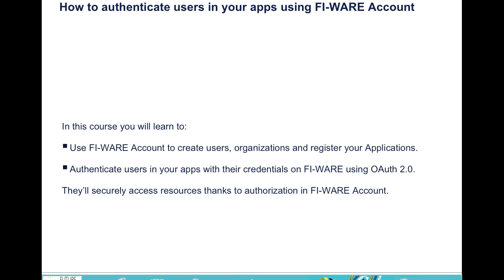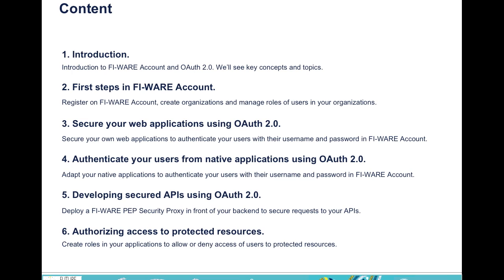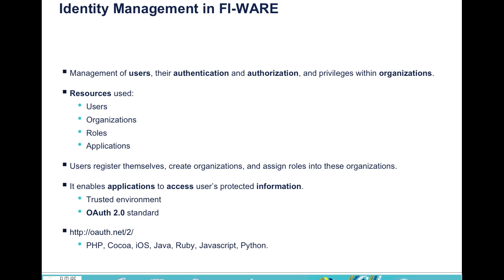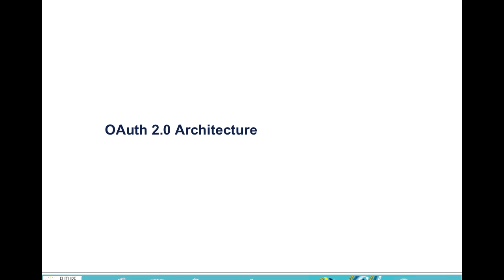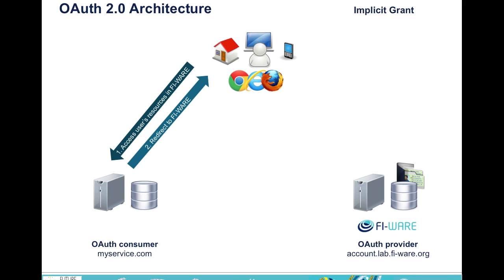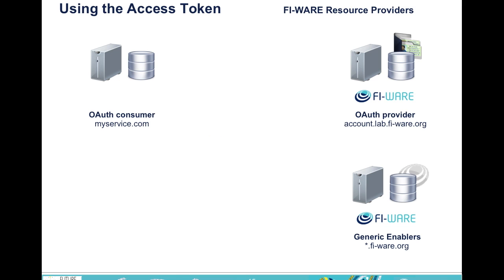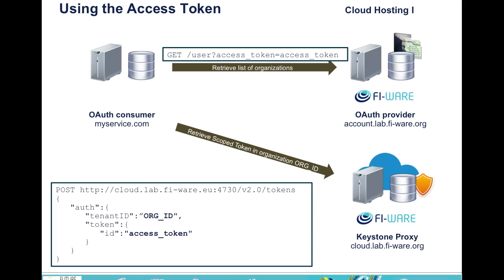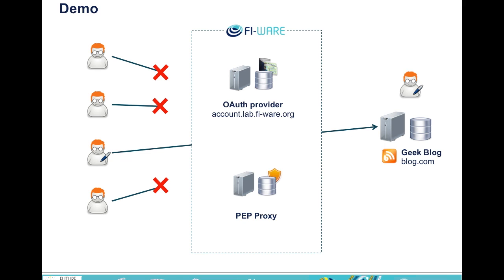FI-WARE OAuth Introduction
Introduction to FI-WARE Account and OAuth 2.0. We'll see key concepts and topics.